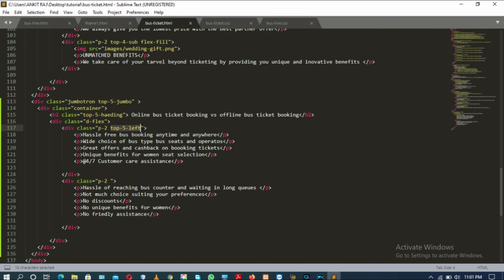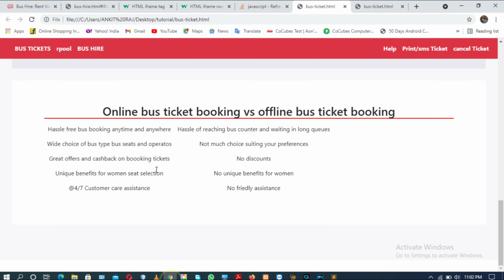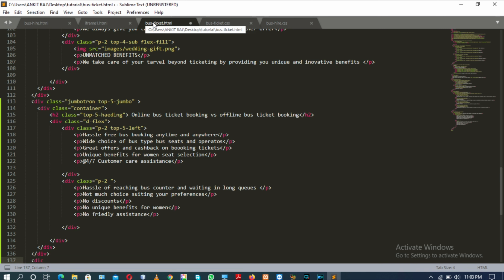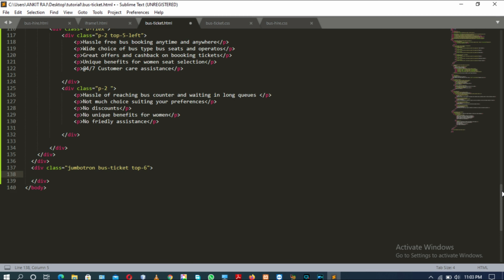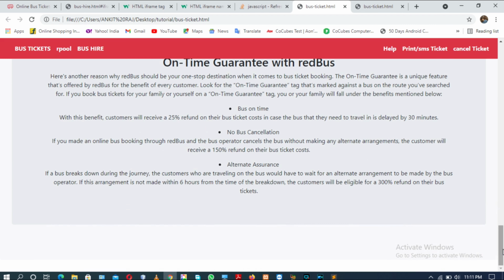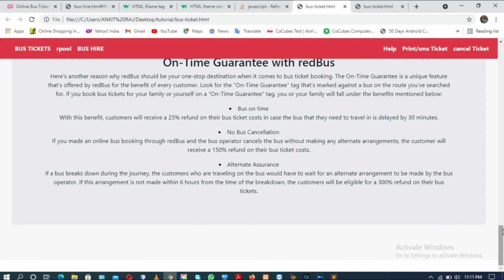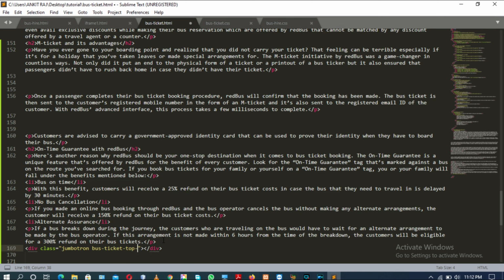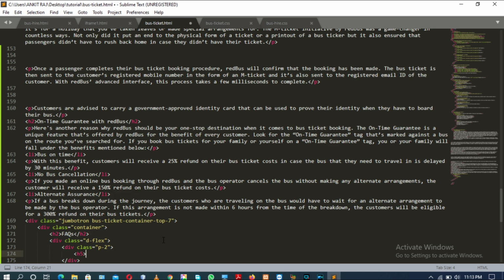14.Landing Bus Ticket (Second Page) | Part-4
In this video we are creating elements in Bus Ticket (Second Page).